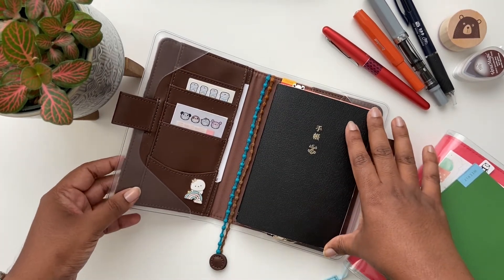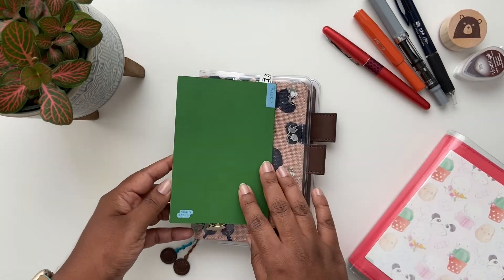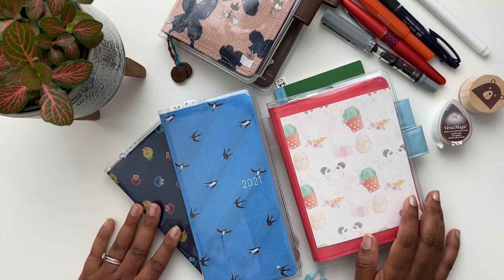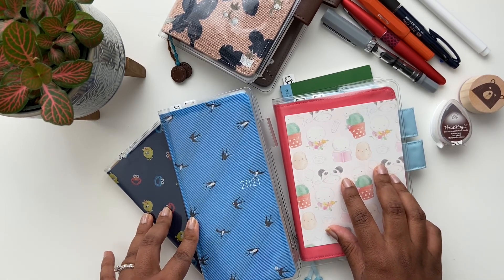My 2021 Hobonichi Planner Stack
Hi friends! I decided to do a deep dive into the planners that I use and chat about my experience using them this year and highlight features that I liked. This video is all about Hobonichi and the lineup I used for 2021.

Hopefully you find this video helpful if you're trying to decide on whether to include Hobonichi in your 2022 planner lineup or what type of planner to try...

If you have any questions, I'll try to answer them below!

If you're in Canada, you can also find a limited range here (that I'm aware of):